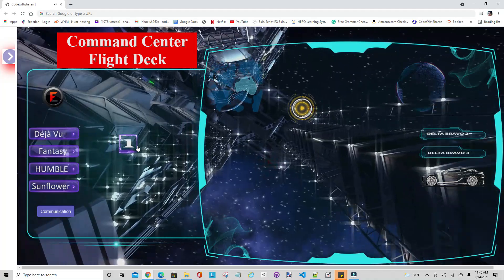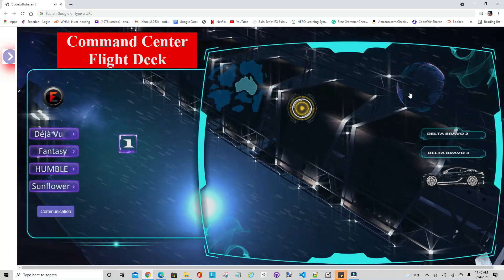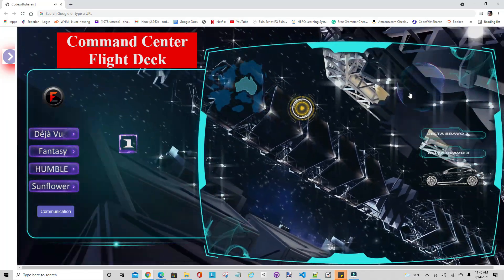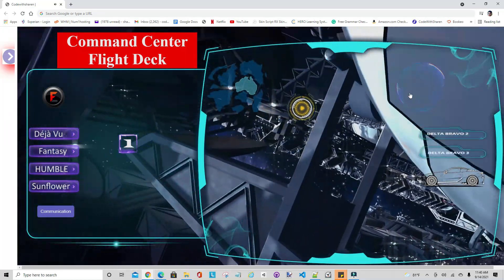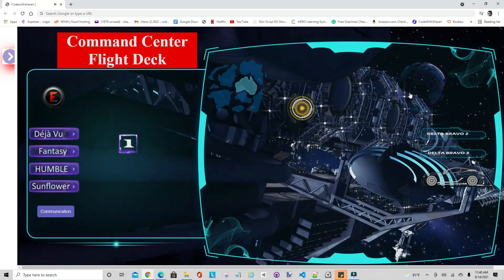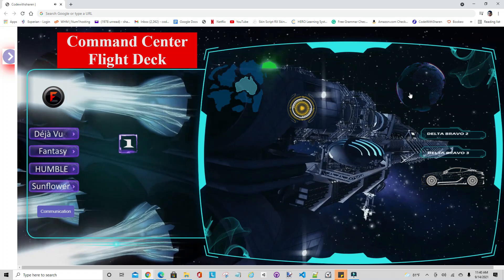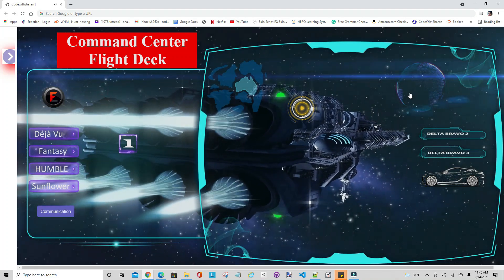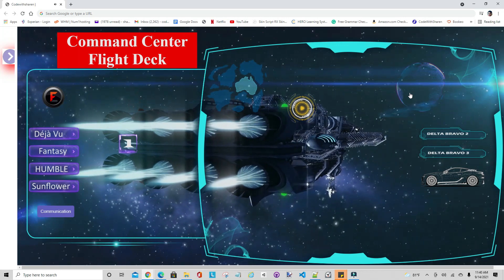Flight Deck Project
Flight Deck

Course Overview: Designed to inspire students under pressure by transporting them to space. This course corresponds with our NASA project and encourages students to explore careers in Space Engineering. Students will learn how to build a window screen display for their spacecraft, integrate audio systems, and use code to simulate warp drives to other planets. Through this course, students will master manipulating code to give computers precise instructions, enhancing their problem-solving skills and creativity.